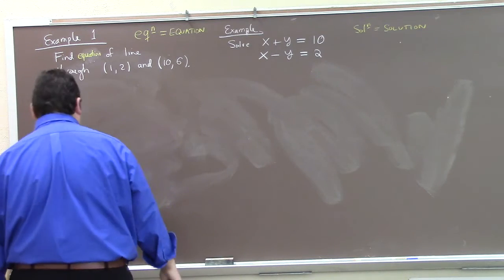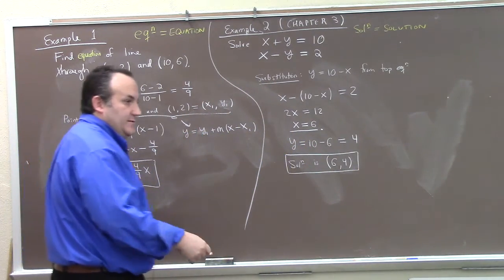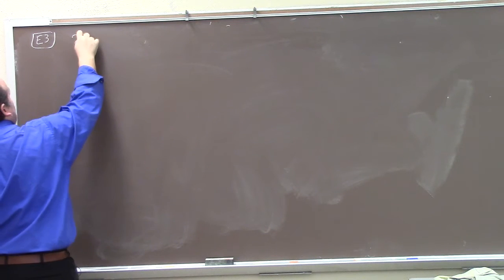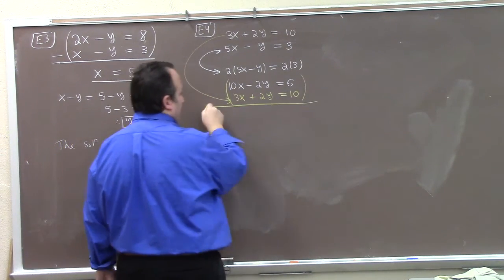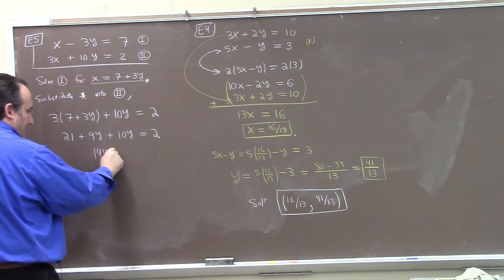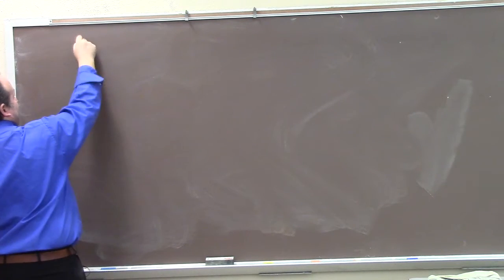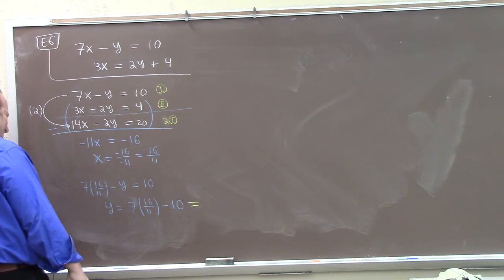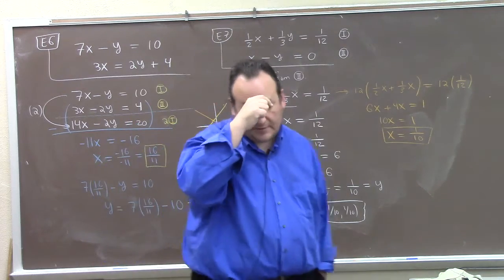Algebra: two equations and two unknowns, elimination and substitution methods, 2-7-22